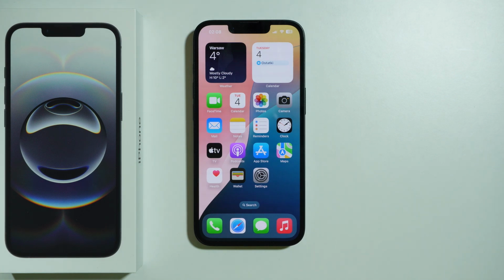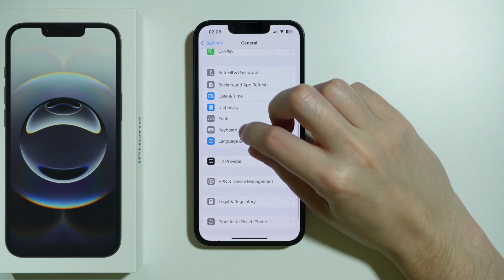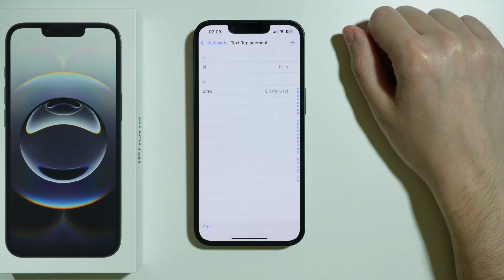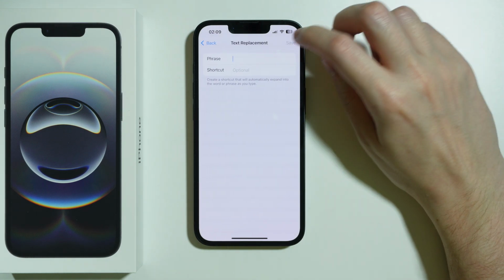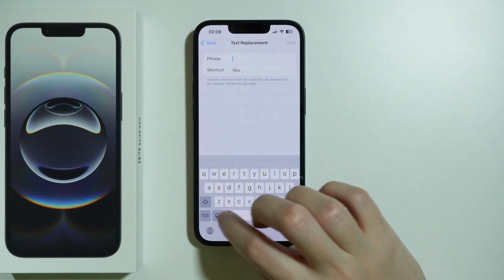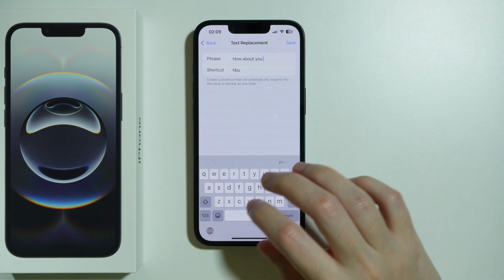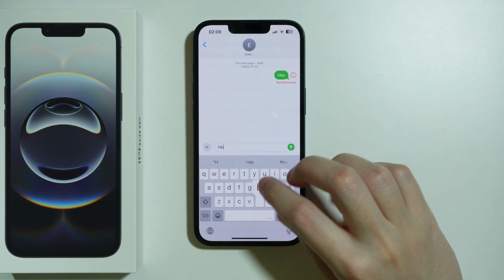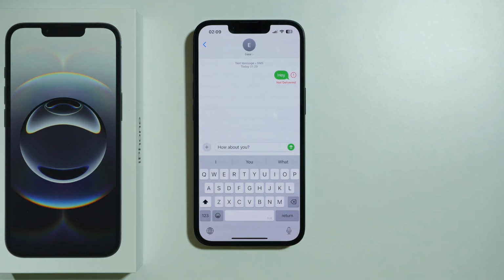iPhone 16e: How to Create Text Shortcuts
Want to save time while typing on your iPhone 16e? Text shortcuts let you create custom abbreviations that automatically expand into full words or phrases. In this guide, we’ll show you how to set up and manage text shortcuts in your keyboard settings. Follow along to speed up your typing and make messaging more efficient.